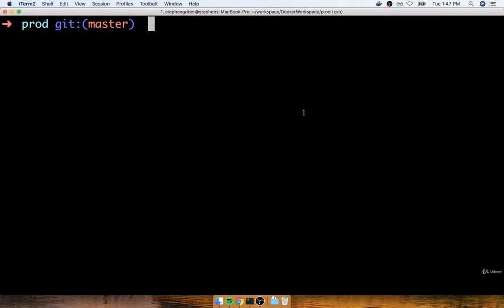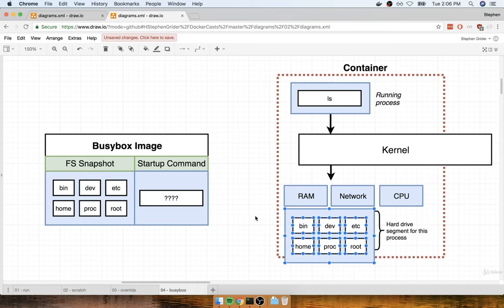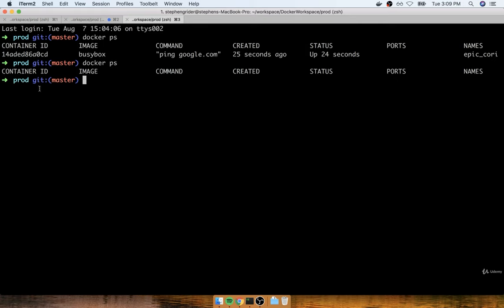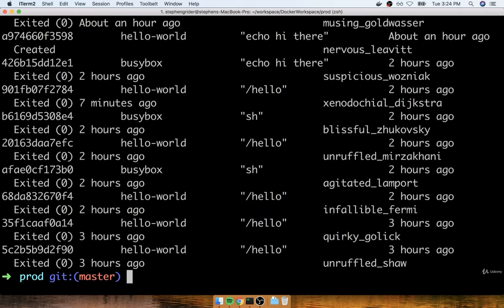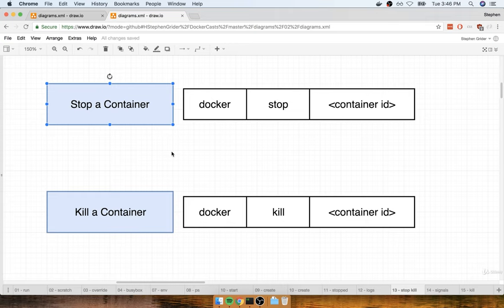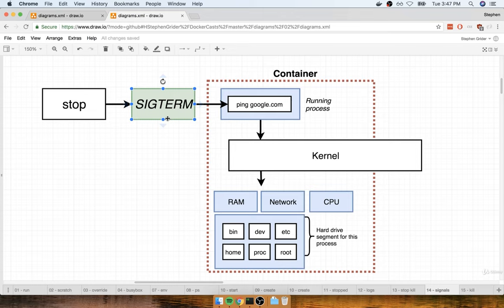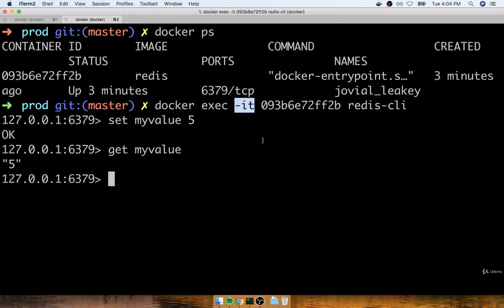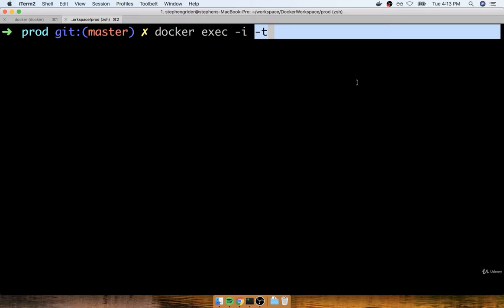Docker and Kubernetes The Complete Guide: Manipulating Containers with the Docker Client (2/18)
Chapters:
0:00 Docker Run in Detail
1:55 Overriding Default Commands
07:07 Listing Running Containers
11:16 Container Lifecycle
16:32 Restarting Stopped Containers
20:15 Removing Stopped Containers
21:54 Retrieving Log Outputs
24:27 Stopping Containers
29:48 Multi-Command Containers
34:04 Executing Commands in Running Containers
36:57 The Purpose of the IT Flag
41:32 Getting a Command Prompt in a Container
45:38 Starting with a Shell
47:51 Container Isolation